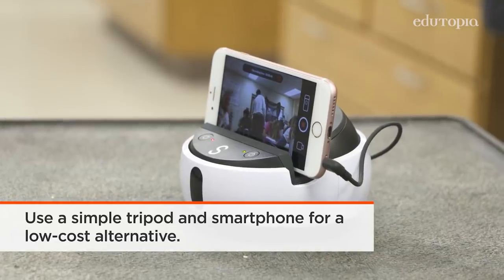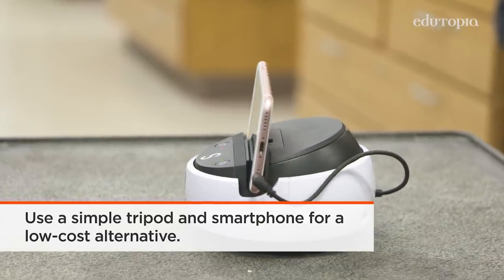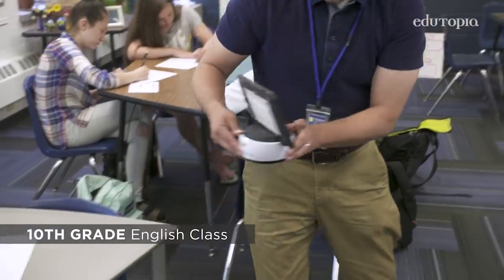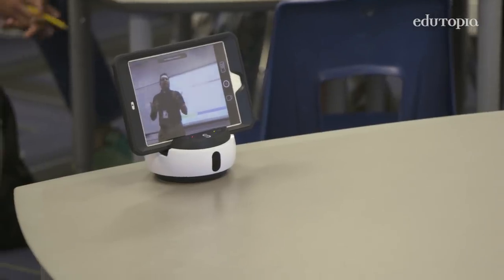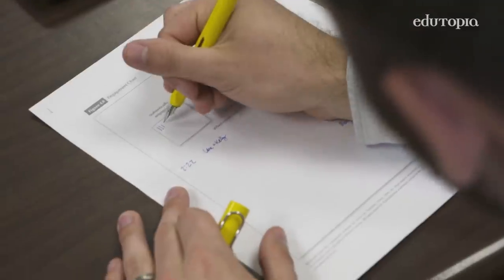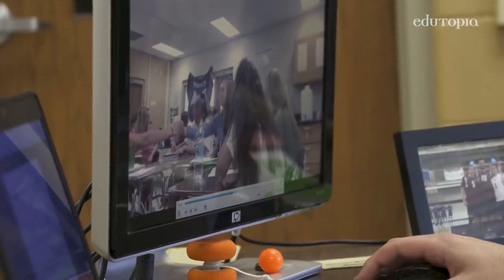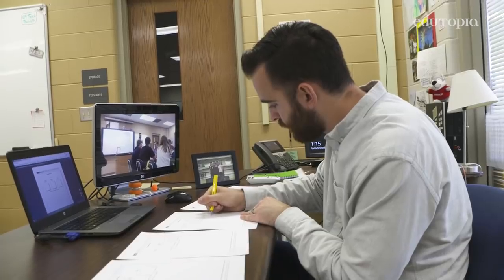Using Video for Professional Development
When teachers film themselves in the classroom, it helps them reflect on and improve their teaching practice.

Kettle Moraine High School
GRADES 9-12 | Wales, Wisconsin